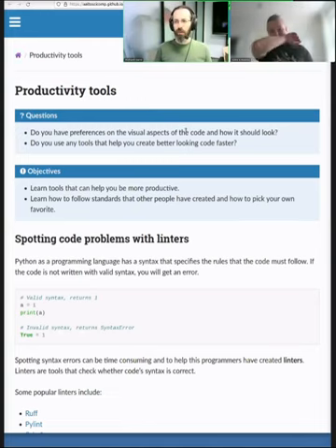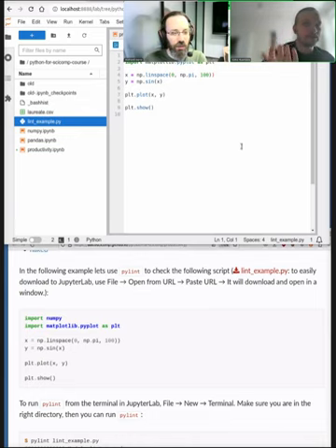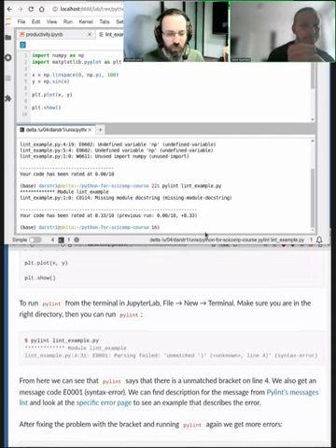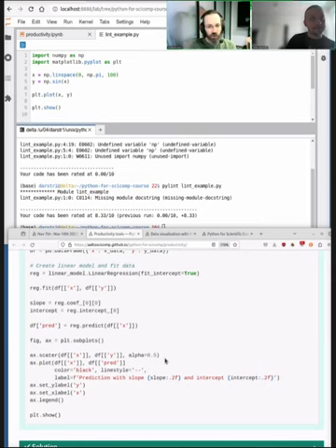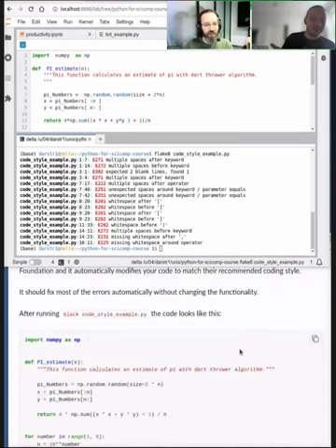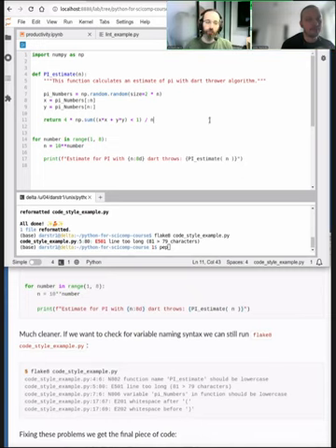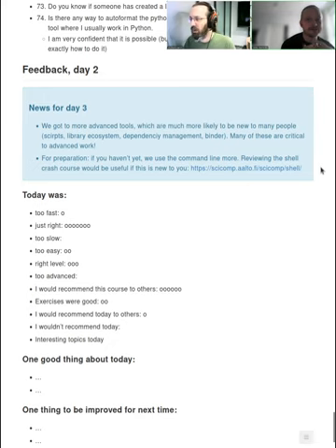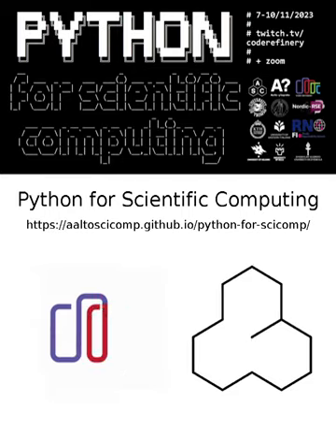2.5 Productivity tools - Python for Scientific Computing 2023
There are various tools that can make your own human time more efficient - productivity tools.  These do things and find problems that are easy for a computer but hard or annoying for a human. Things like finding simple bugs or reformatting code.  We'll discuss linting and code formatting, and have a discussion about other things and how we actually usually work.

00:00 What do we mean by productivity tools?
02:07 Linters
13:37 Exercise 1: linters
14:30 Going over the exercise and more linter Q&A
16:57 Code formatters
21:15 The "black" code formatter (demo)
24:57 Discussion
34:33 Final news of the day
34:55 More discussion of productivity tools
37:08 Wrap-up